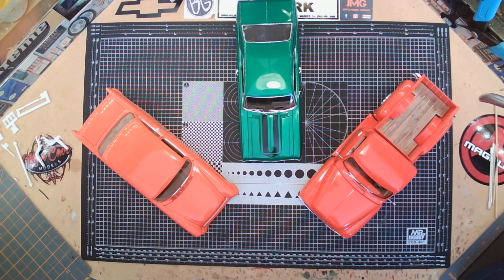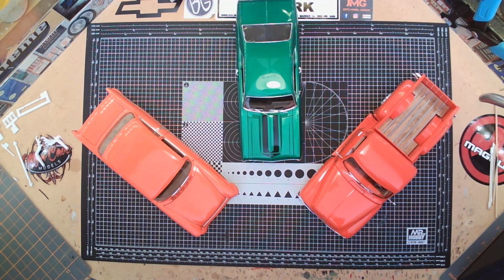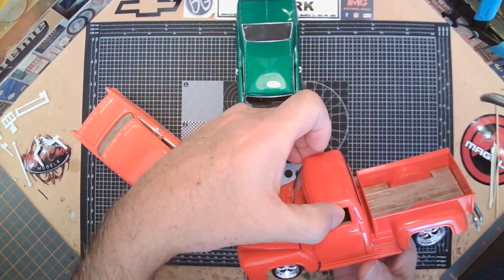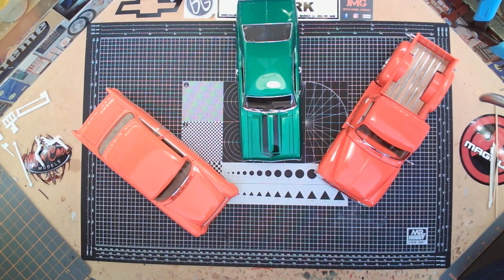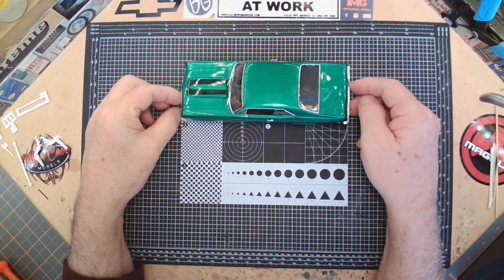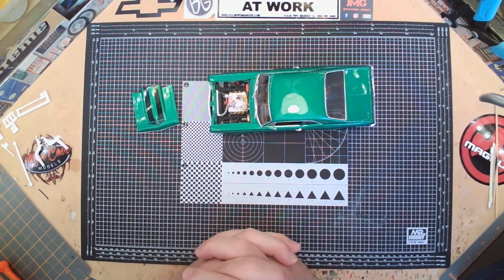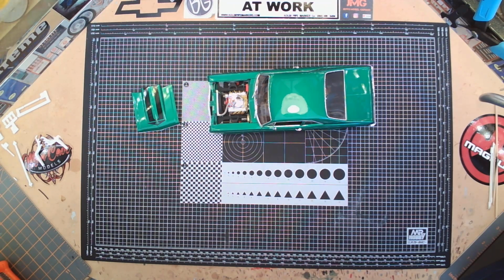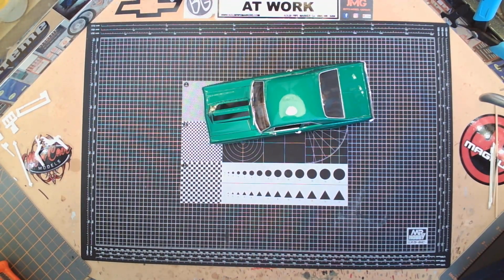Community Question: What Inspires Your Builds